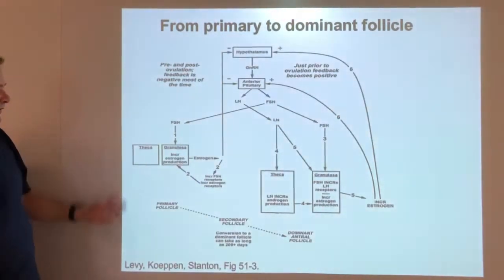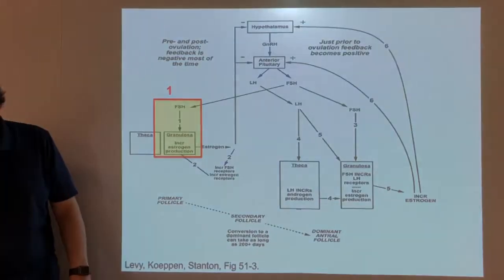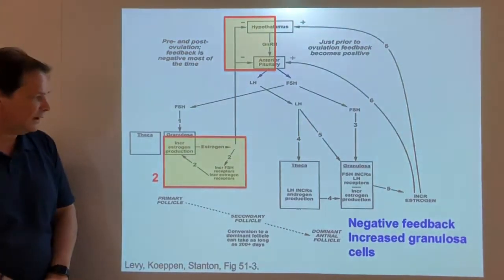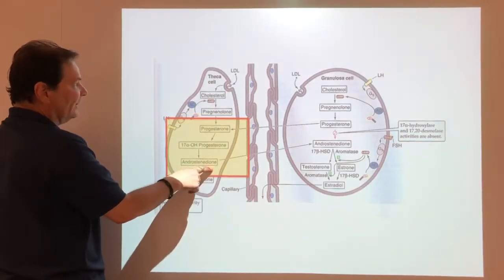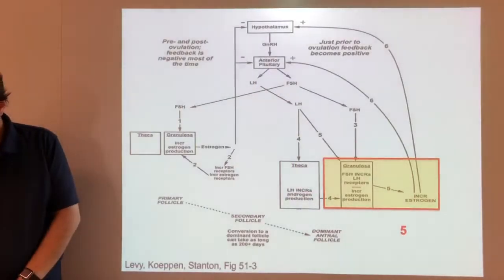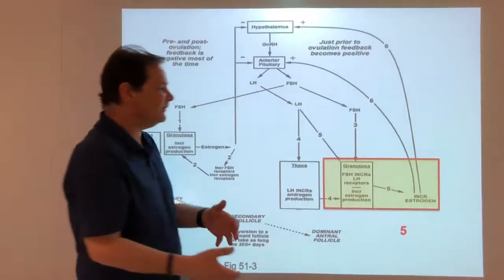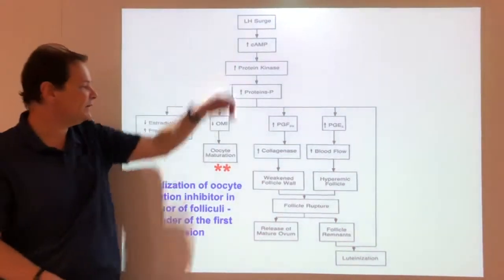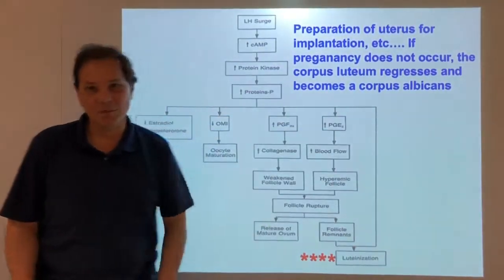PHYSI RP2.3 Detailed Folliculogenesis Secondary Follicle to Ovulation